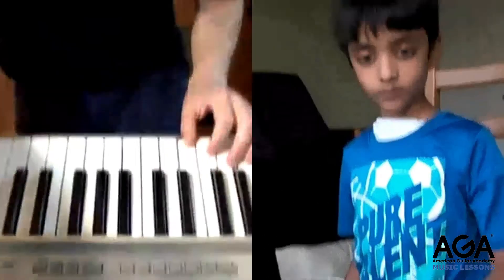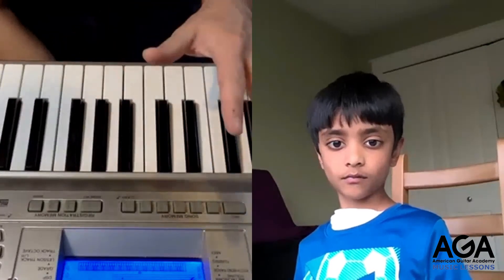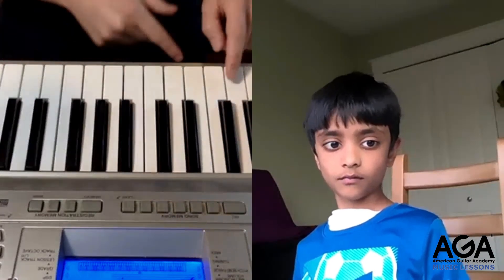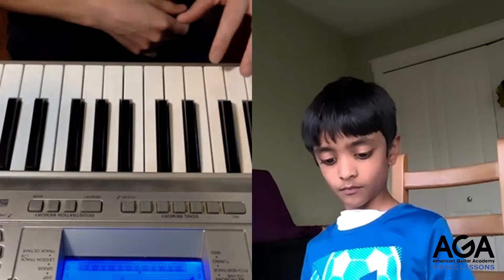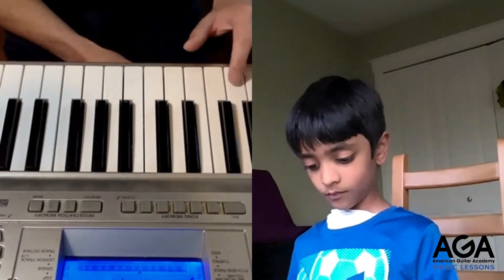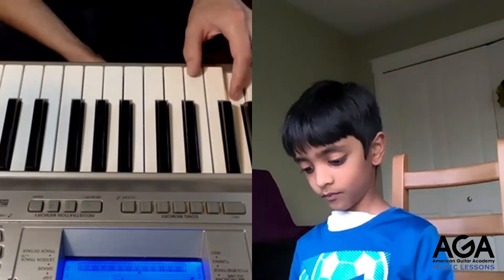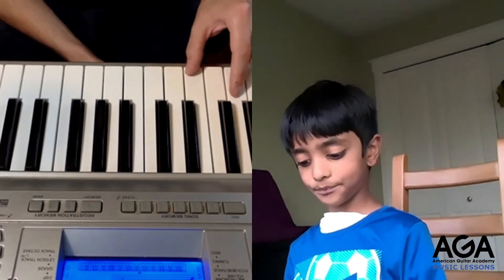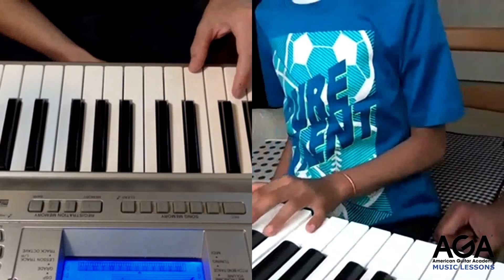Learn Piano at Home. Enroll Now at AGA Music Lessons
Learn up to 8 times faster. Build complete confidence!
AGA Music Lessons - Live Online Music Lessons for Guitar, Piano, Drums, Voice and Ukulele.